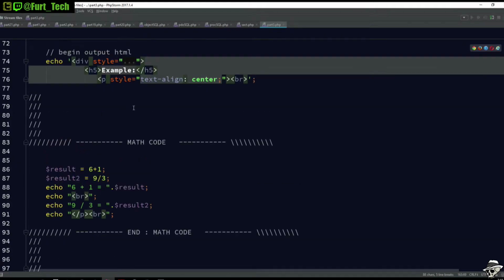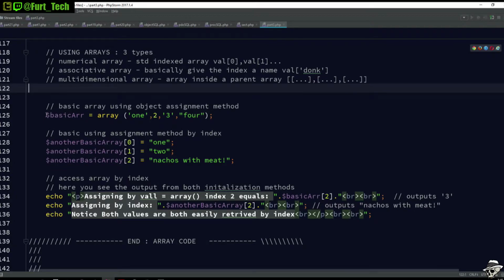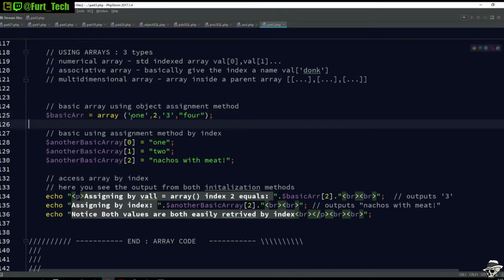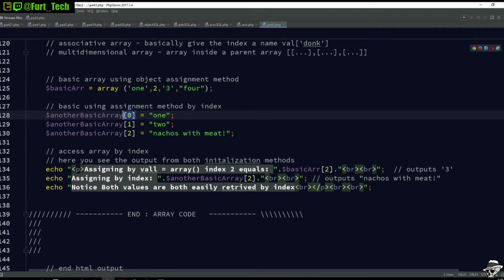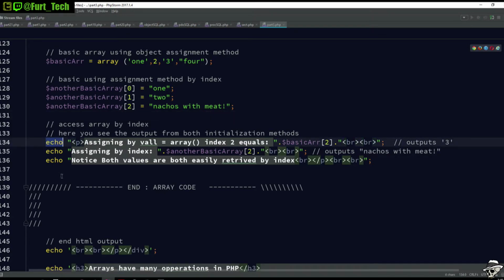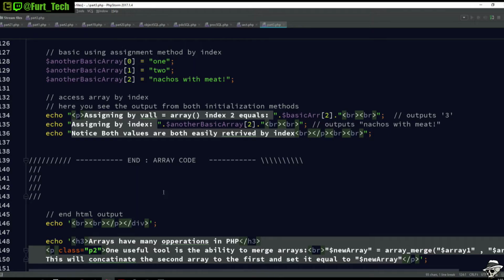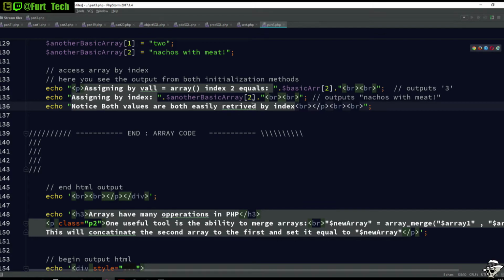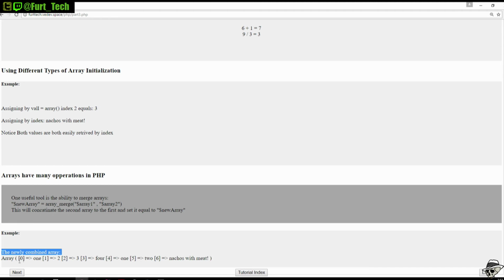PHP - The Basics :: Part 3 "Arrays"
This is the third video in a series of tutorials on the basics of PHP v5.x+

This video covers basic assignment of indexed arrays using both object and index assignment methods.

Like what you see? Do you want to be more a part of the Furt_Tech Community? Check out: